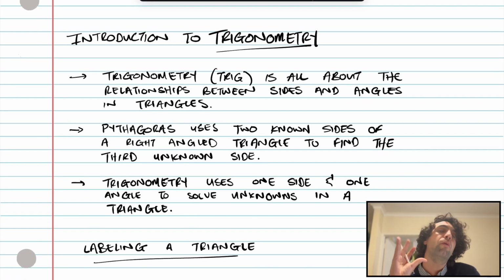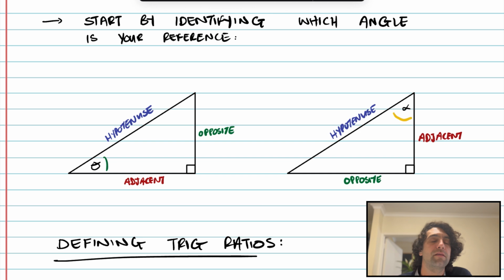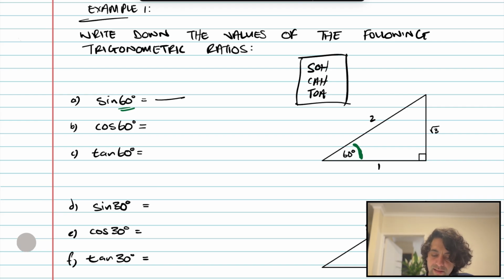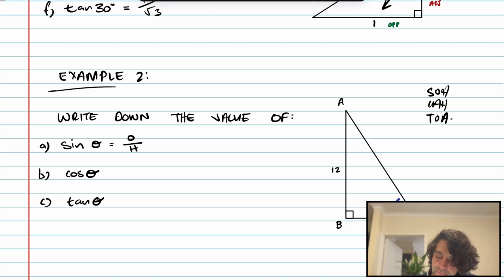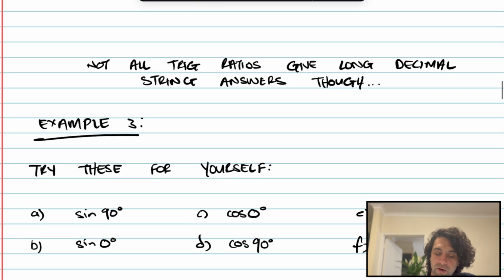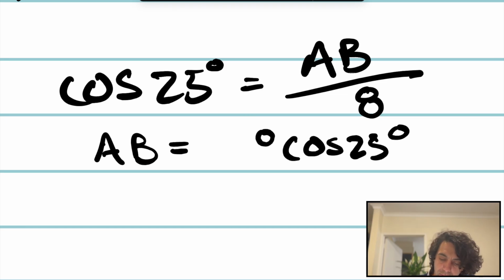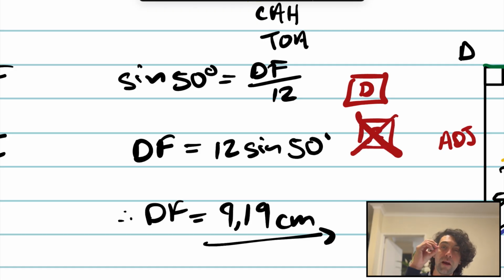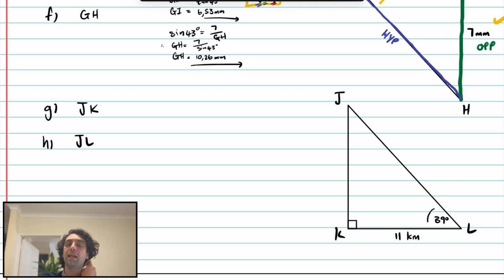Grade 10 Mathematics - Introduction to Trigonometry (Part 1)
CAPS Curriculum
Defining trigonometric ratios and calculating sides of a triangle
By: Justin John Moser
CA Mathematics Tutoring